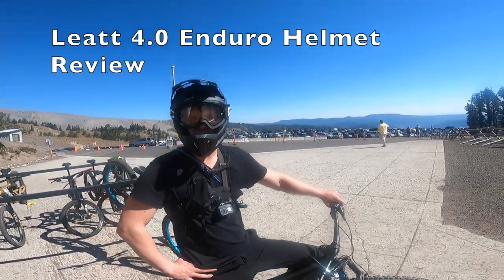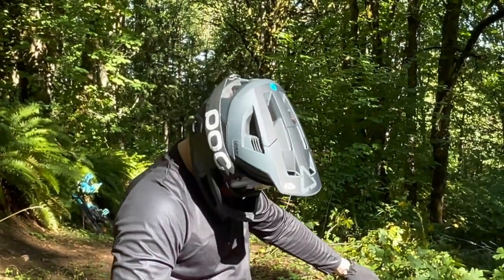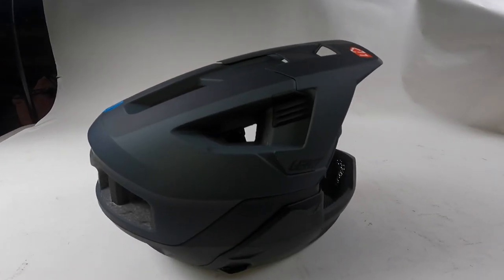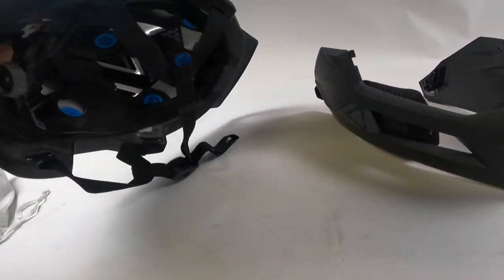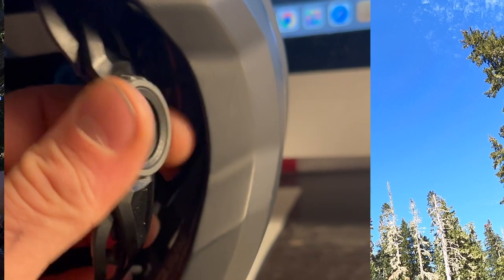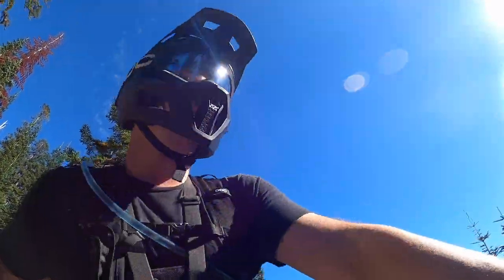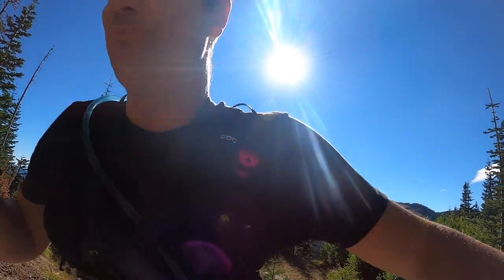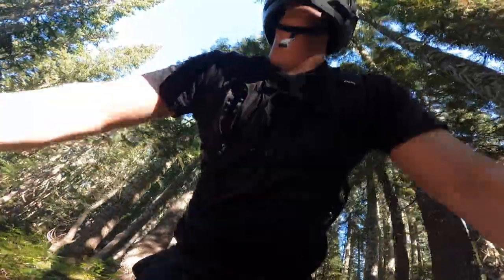Review of the Leatt MTB 4.0 Enduro V21 Helmet Best big head helmet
helmet in video4.0 Leatt enduro helmet. Chin bar comes comes light weight, DH rated. Nice piece